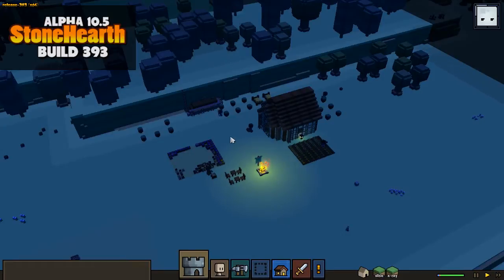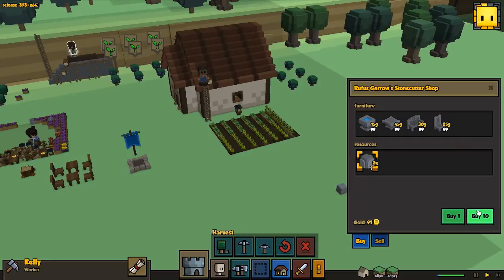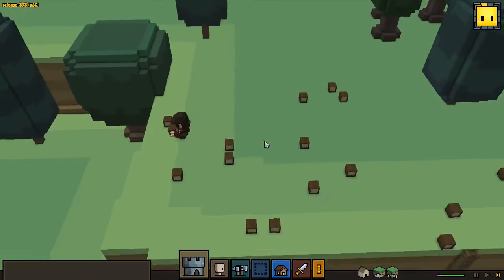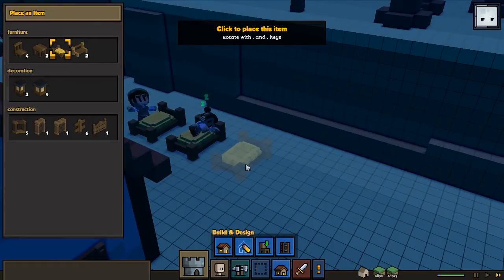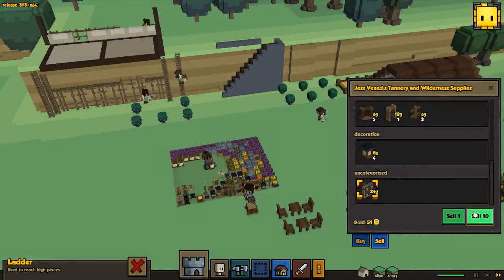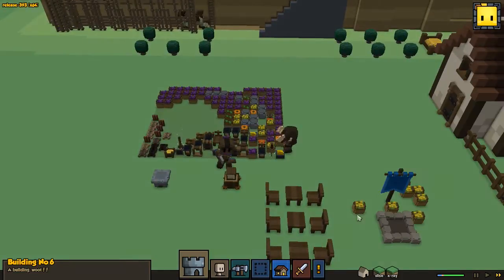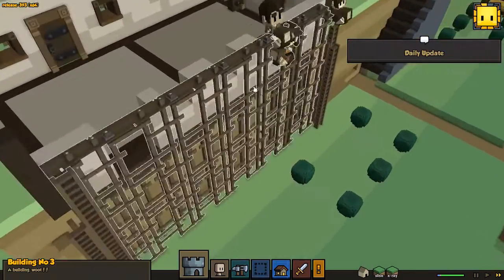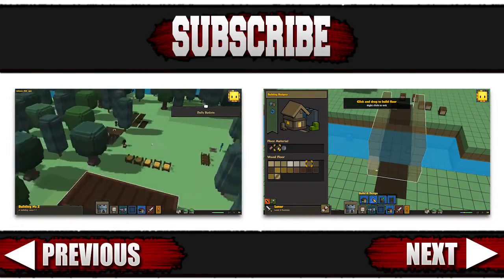StoneHearth Alpha 10.5 - Hillside Tavern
Today we start creating a Tavern by the Hillside with a Great Balcony above the lower levels of this Town in StoneHearth. We progress towards being able to get a cook and cook that delicious food!

Stonehearth is a Citybuilder Survival RTS game with incredible amounts of freedom to shape your own town in the way you want it to be.There is both peaceful and normal mode which the later one includes dangers! That's where the survival comes!